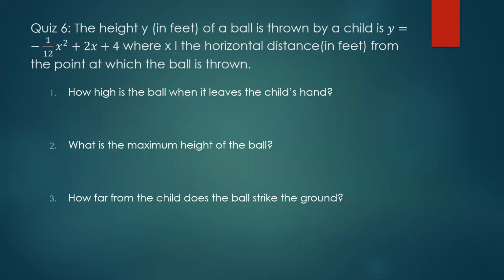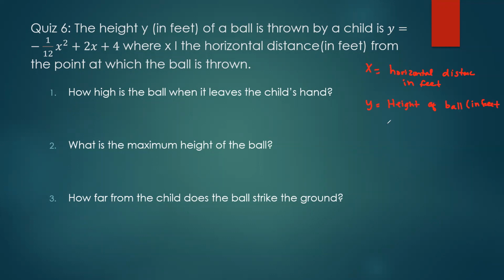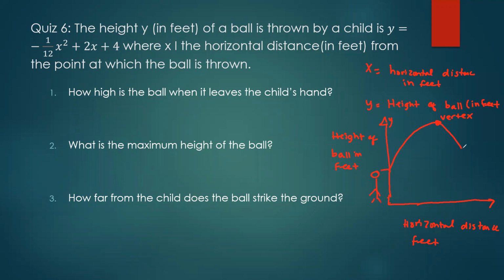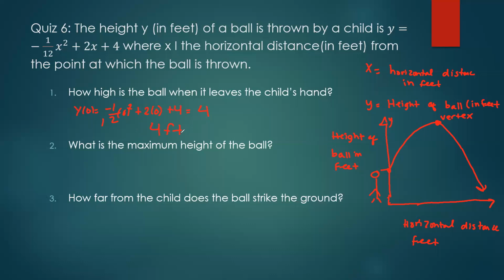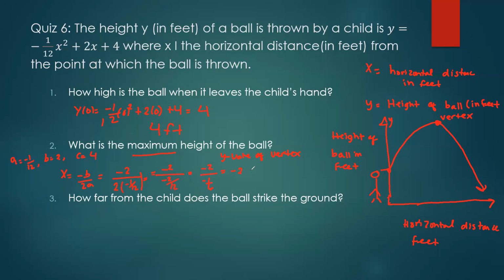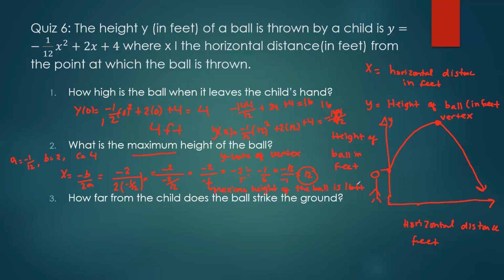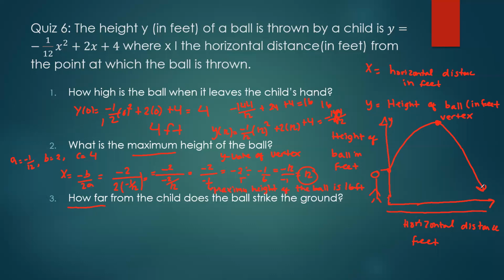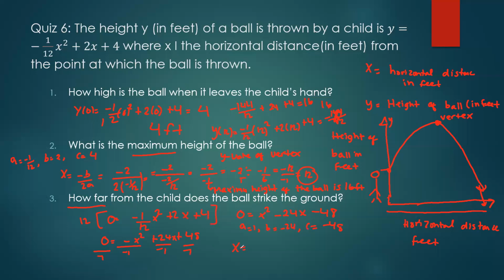Quiz 6 Word Problem Involving Quadratic Function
In this video I will go over quiz 6 word problem involving quadratic function.